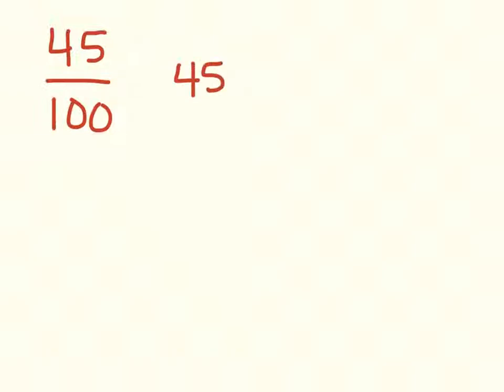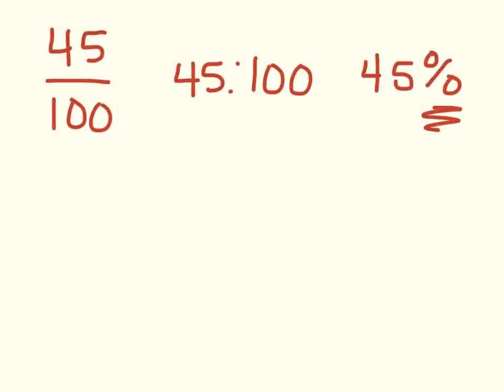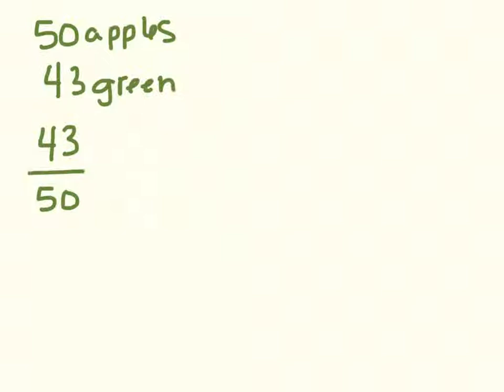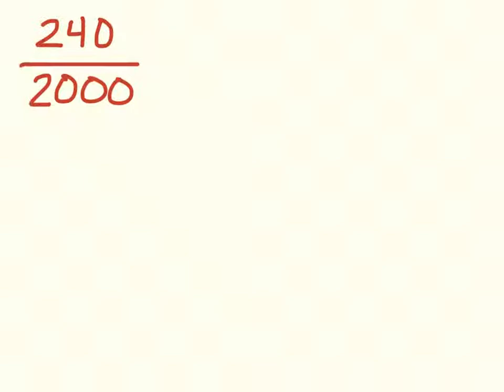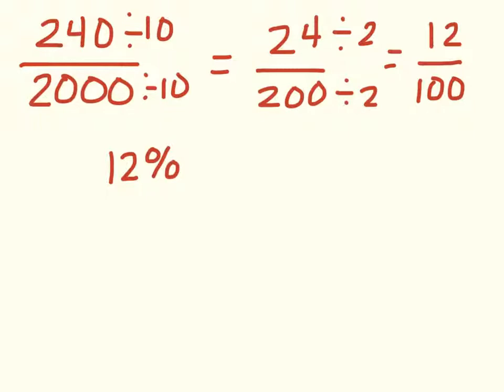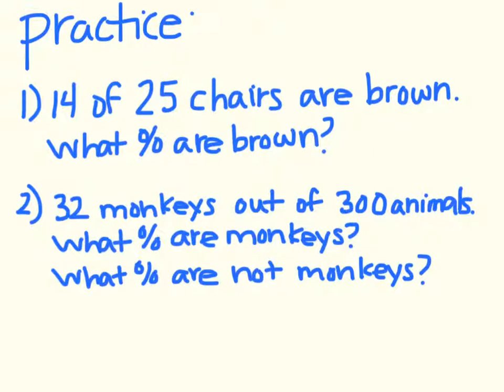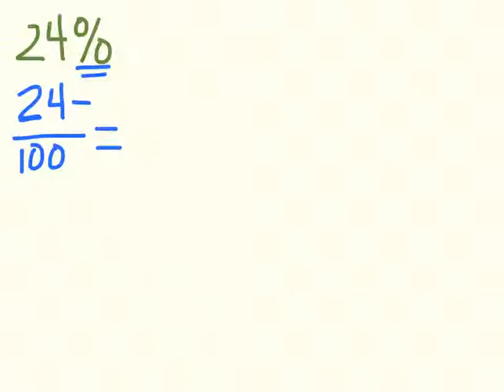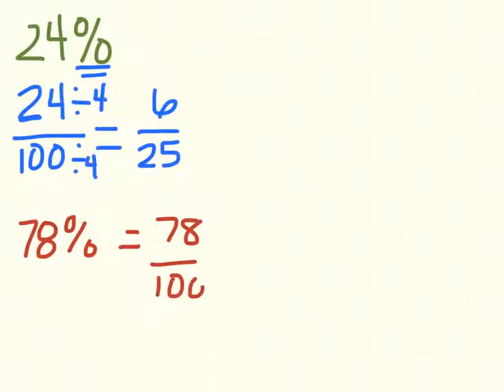Grade 6 Math Ch 6.1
Please note there is an error in the problem posted at 4:22. The number should be 400, not 300. Apologies!